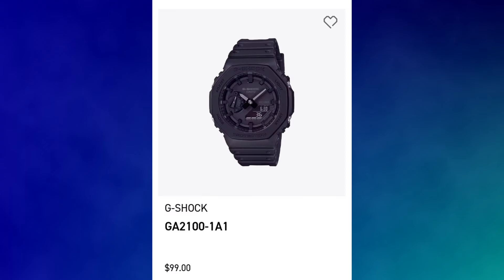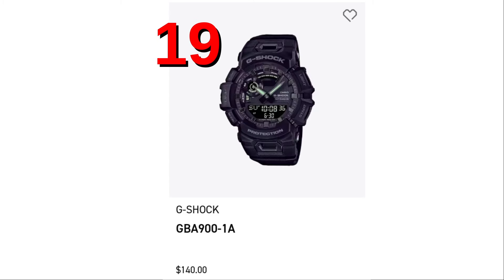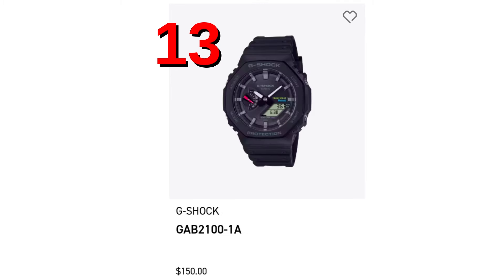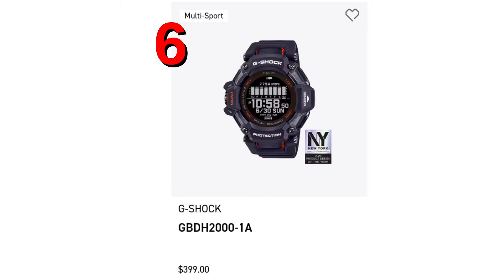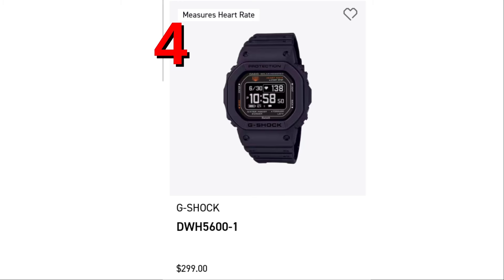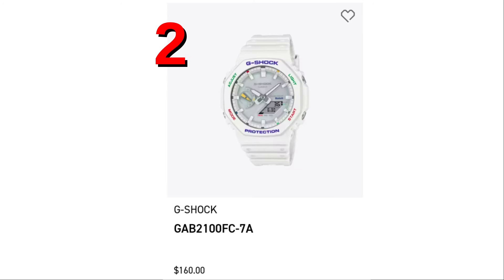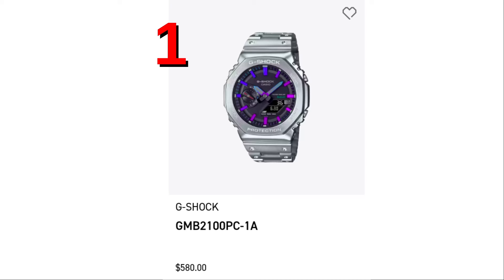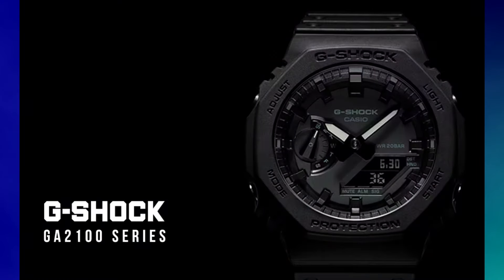G-SHOCK -- TOP 24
Did your favorite G-Shock make the TOP 24?

This list was compiled from the G-Shock website where their best sellers are published. It's interesting to see how the buying patterns change over time. So make sure to catch the next installment of the G-SHOCK TOP 24.